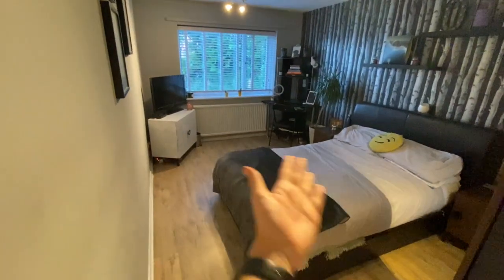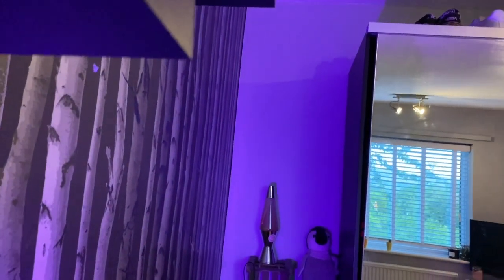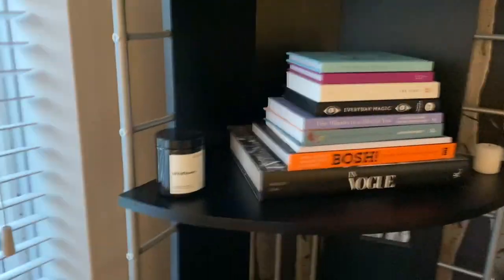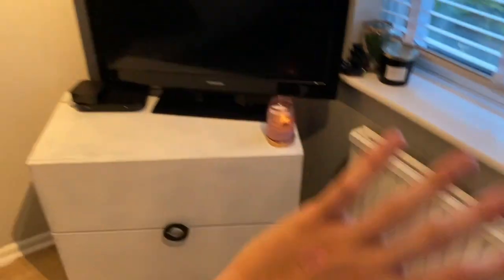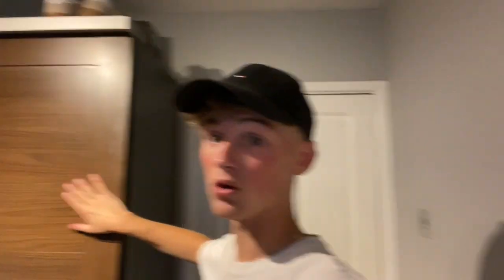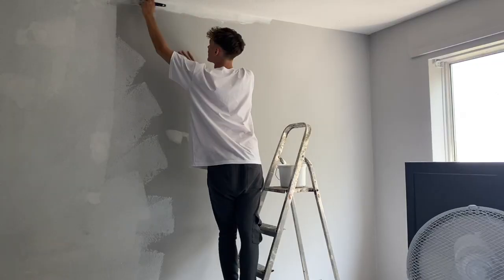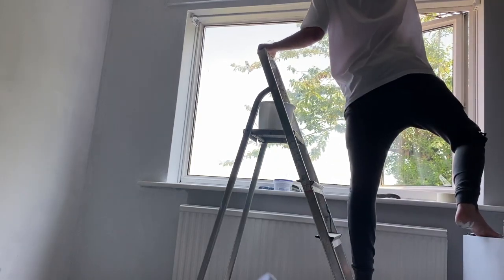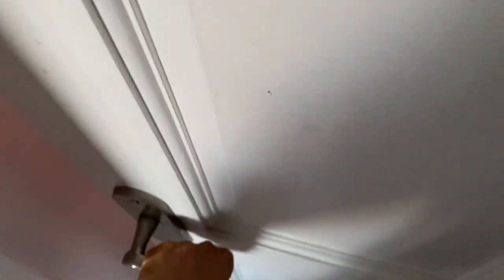MAJOR ROOM MAKEOVER - PART 1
Hello and welcome to todays new video. A few months ago I decided I was ready to upgrade my room and well, I vlogged it so here you go...
COME BACK ON SUNDAY FOR PART 2!